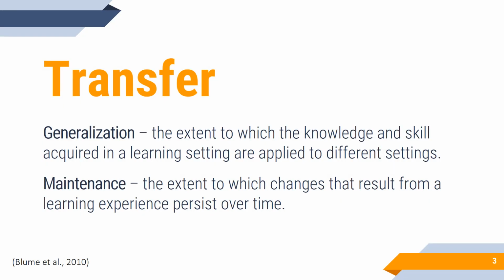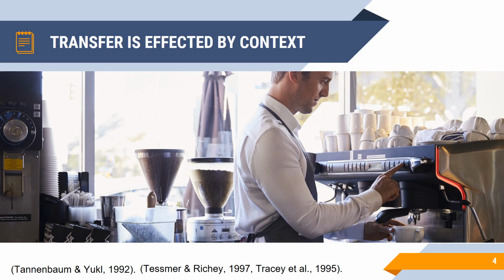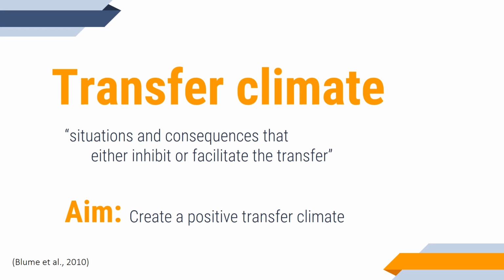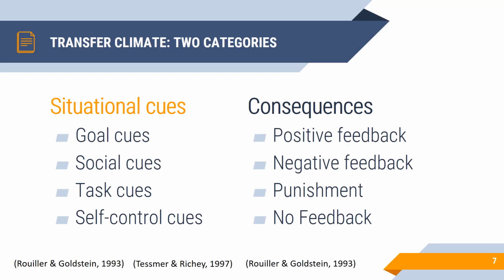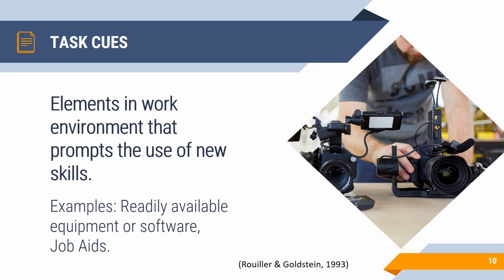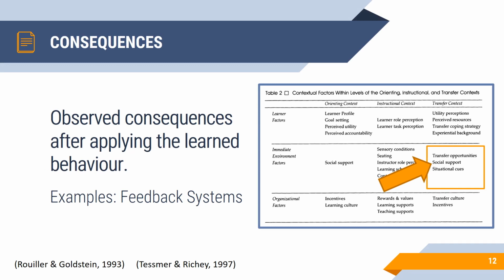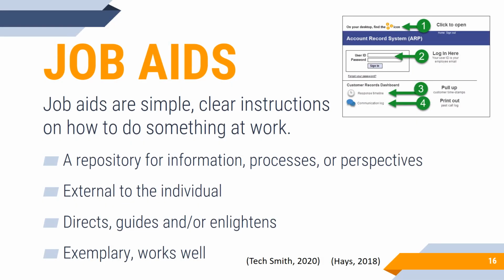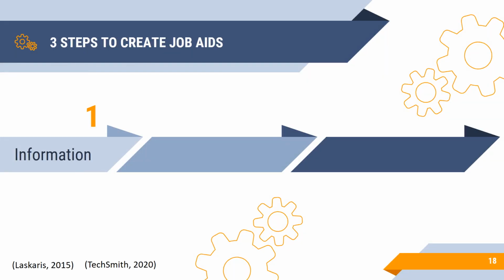S Laubscher Situational Cues Presentation